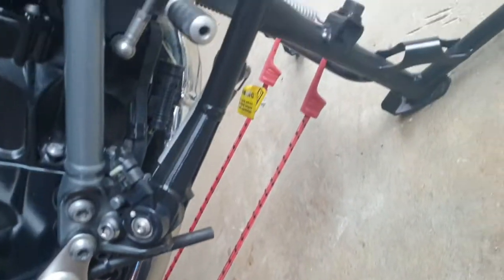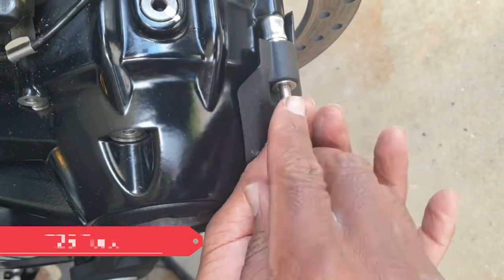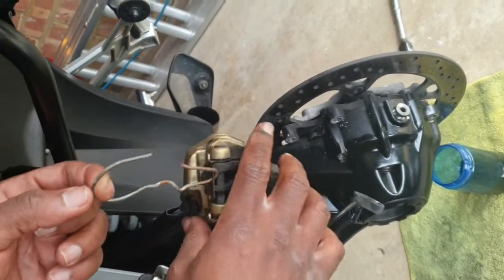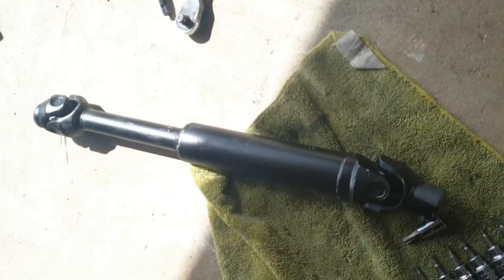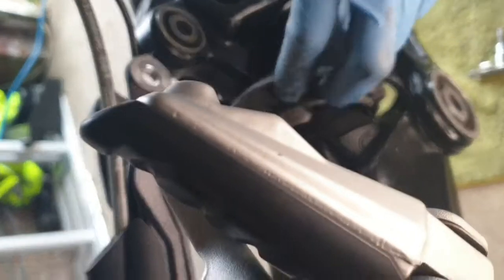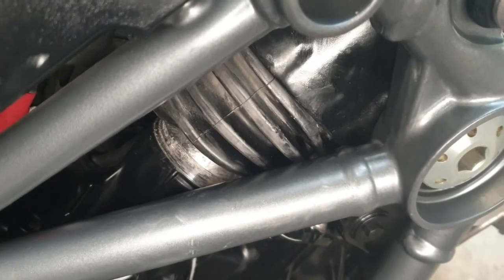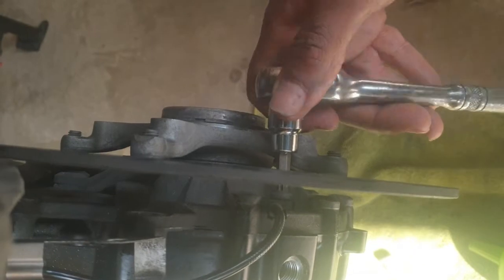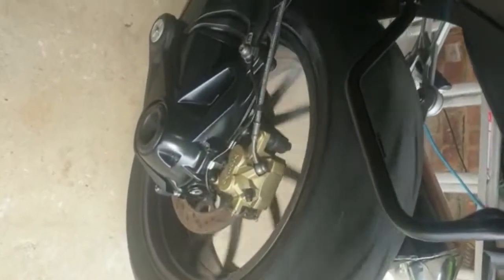BMW R 1250 RS Drive Shaft Service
BMW R 1250 RS

A big shout out to @The Black Rider who let us film him carrying out this service on his beautiful 1250 RS.

Considering how important the drive train mechanism is, it shocking that the drive shaft servicing is not covered during the routine servicing and may owners will be left frustrated when they discover that they will need to get this done separately.

This is our first time undertaking this service so let us know if there is anything that could have been done easier, quicker etc.

Its also a good idea to check your brake pads at the same time as they are easy to replace and will save you a few pennies

Tools used during the service

1. Ratchet drive (preferably 1/2 inch drive)
2. Short extension
3. Torx set (T50, T45, T40,T30)
4. 6mm Hex key
5. crow bar
6. Flat screwdriver
7. 10mm Spanner
8. Side cutter
9. Bungee
10. Impact driver
11. Locktite
12. Final drive oil
13. Zip tie
14. Container to catch final drive oil

Audio: Oh My - Patrick Patrikios

Becoming A Powerful Reiki Master Has Never Been So Quick, Easy Or Complete.

"Insomnia Never Again" is the best natural treatment specially designed for men and women who suffer from insomnia and want to end this condition that alters the normal development of their lives without the need to consume pills, which can cause addiction and dangerous side effects.

bmwr 1250 rs
bmw r1250rs
bmw bike